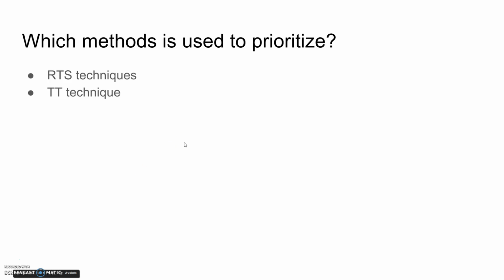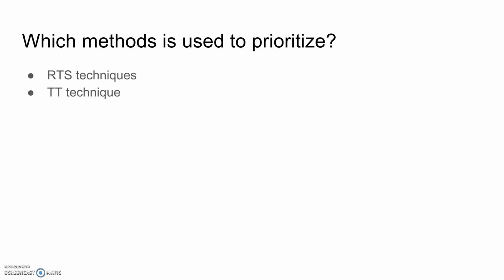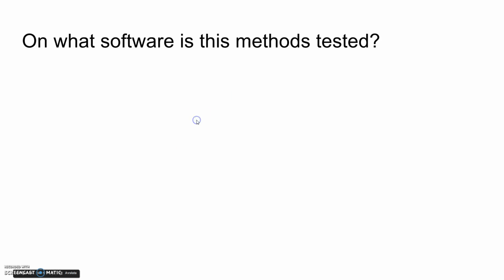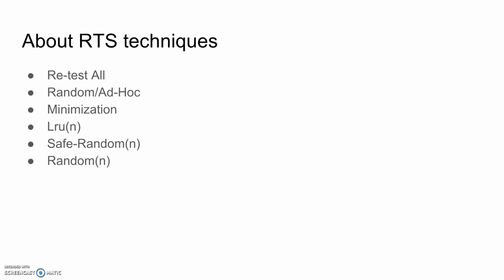Regression testing prioritization